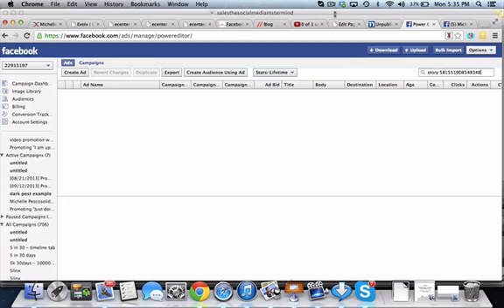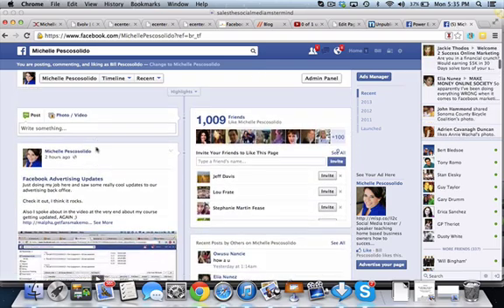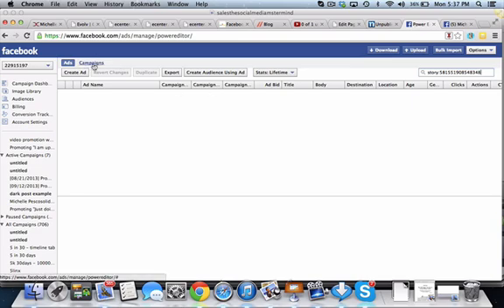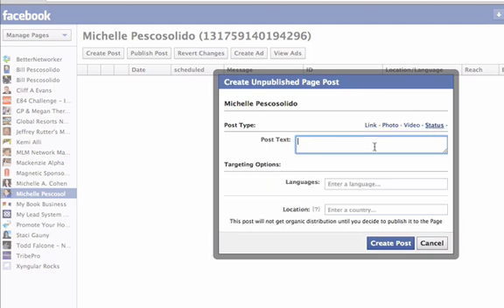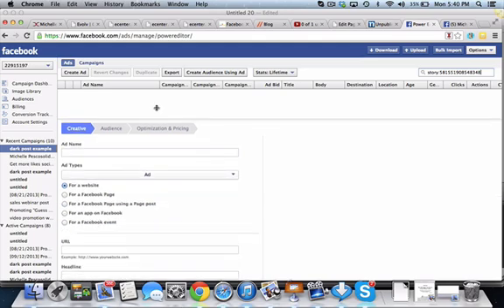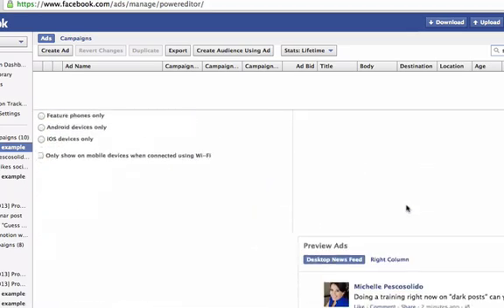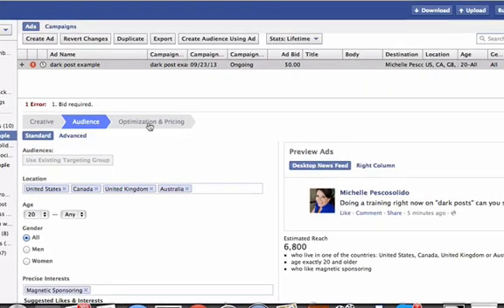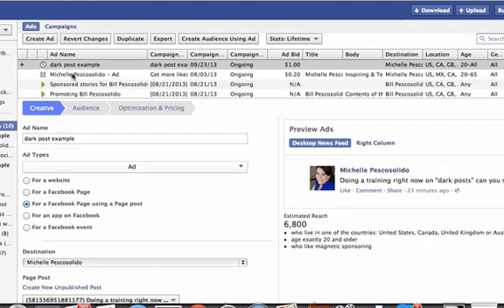Facebook Dark Posts - How To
Facebook Dark Posts - How To Create a Dark Post.

So as you can see the use of Facebook dark posts is crucial if you want to split test different status updates with your audience.

I highly recommend using these dark posts to try different types of content, offers, and calls to action.

The Facebook power editor also has other great tools you can use to create ads that you have more control over.

Such as: Mobile Only, Desktop Only, Mobile and Desktop, IOS users, Android users, Right Column ads and so much more.

I highly recommend you check out the Facebook dark posts feature and see what type of results you can get.

As I mentioned in my video this is an advanced strategy.

So if you're new to Facebook advertising then I suggest you take a look at some of my other free training or if you're ready to become a Facebook advertising ninja then check out my courses below.